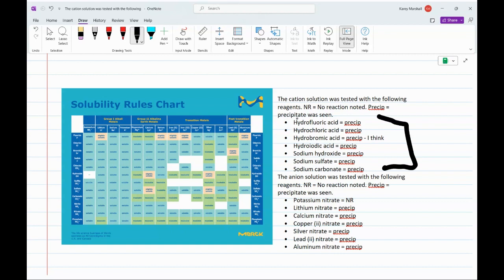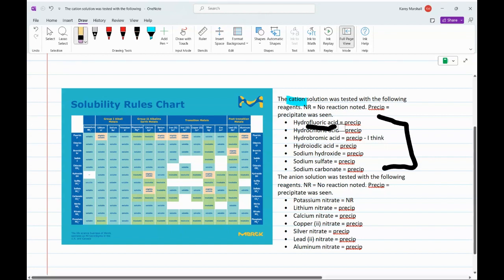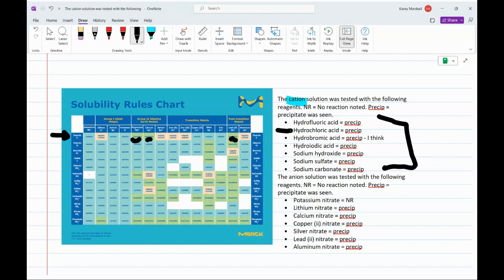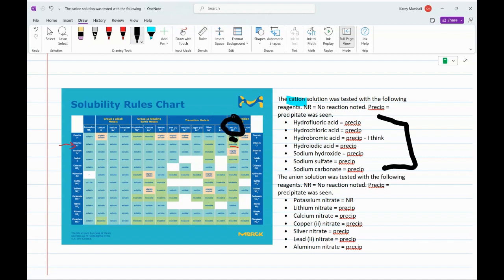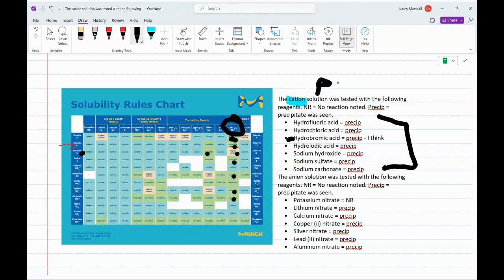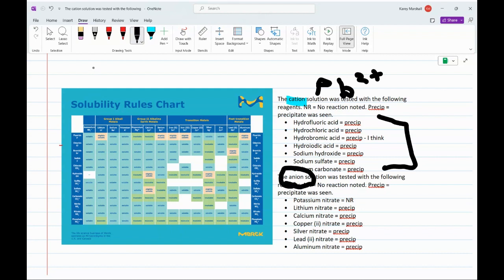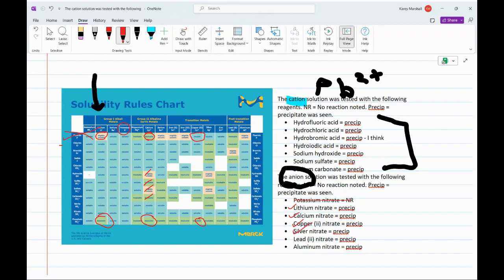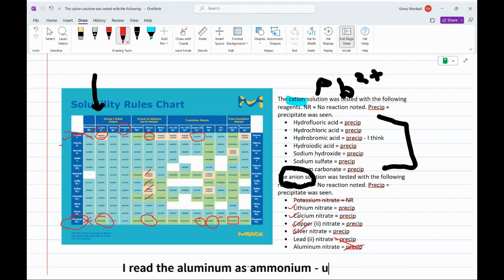Lab 7 Ion Logic